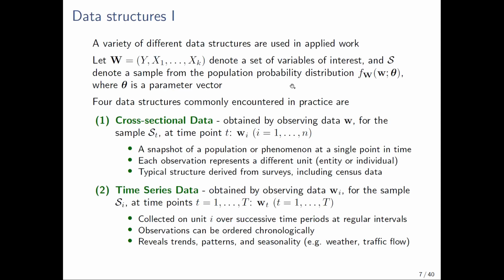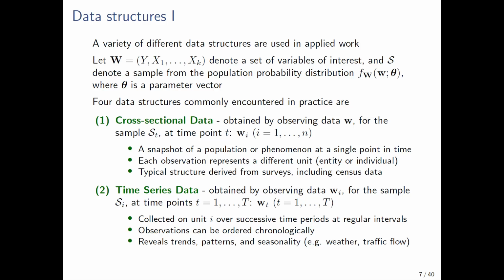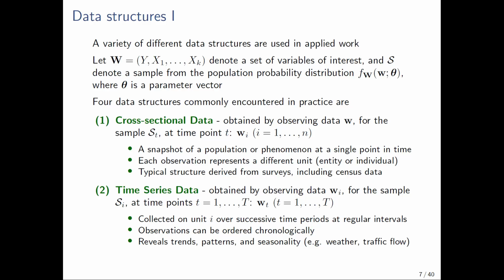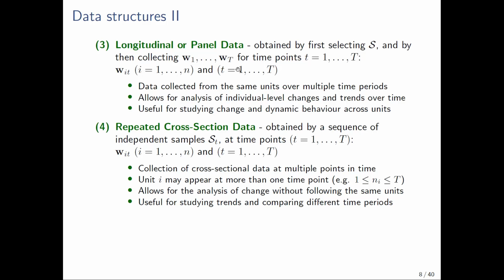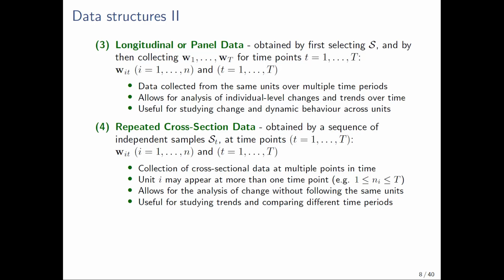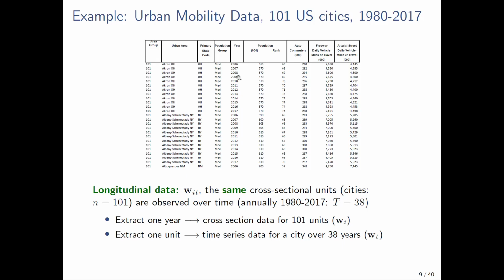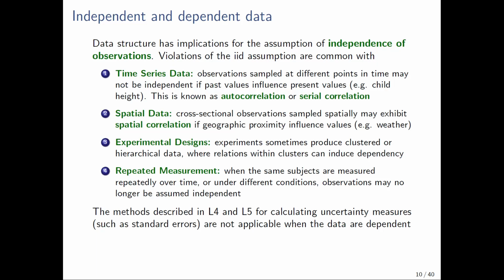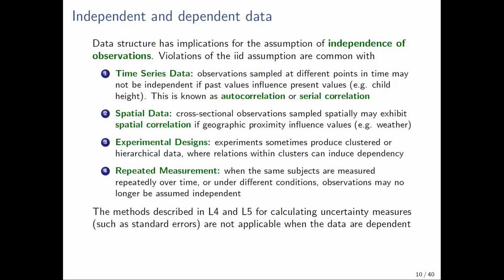L8 2 SM